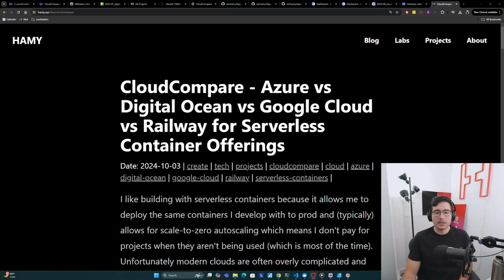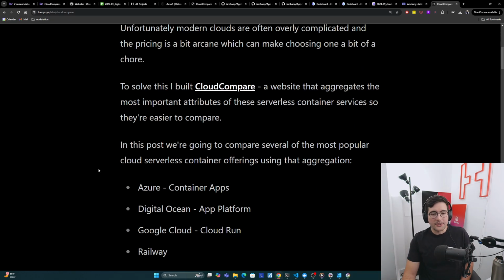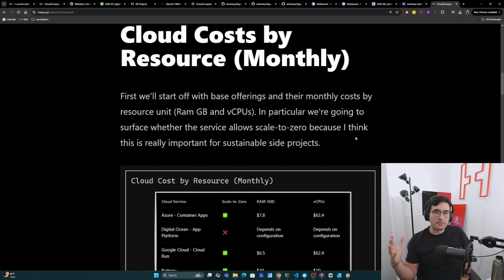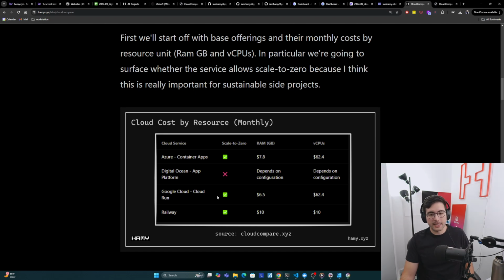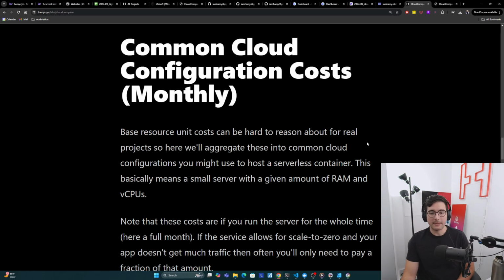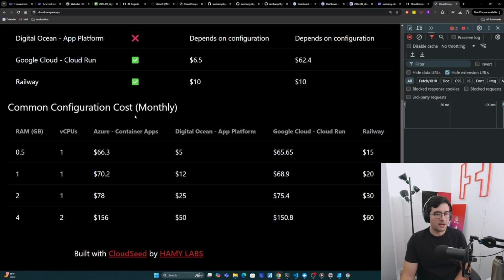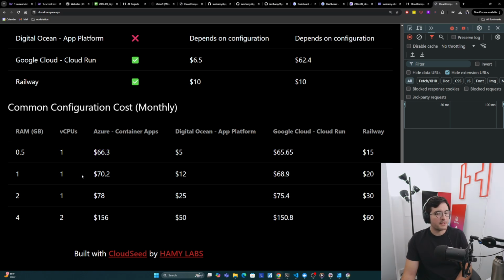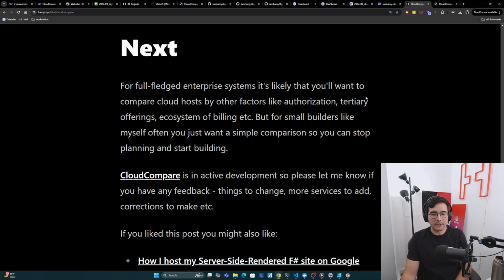CloudCompare - Azure vs Digital Ocean vs Google Cloud vs Railway for Serverless Container Offerings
In this video we compare serverless container cloud offerings from some of the most popular public cloud services - Azure Container Apps, Digital Ocean App Platform, Google Cloud Cloud Run, and Railway.

Chapters

01:35 - Cloud Costs by Resource (monthly)
03:40 - Common Cloud Configuration Costs (monthly)

# Support